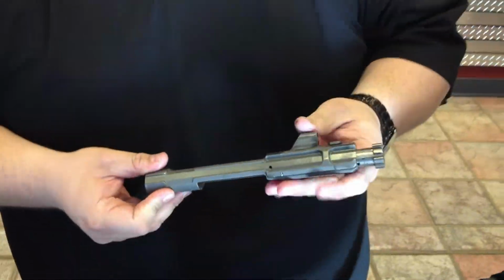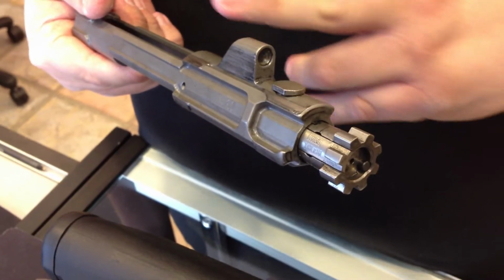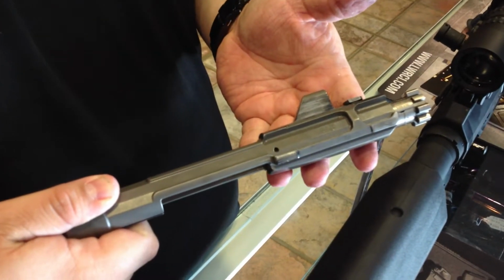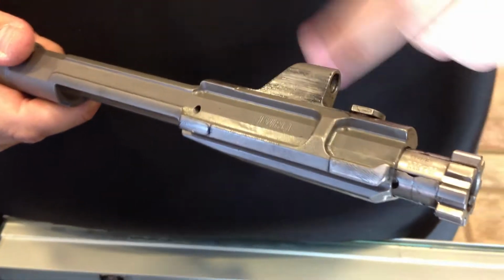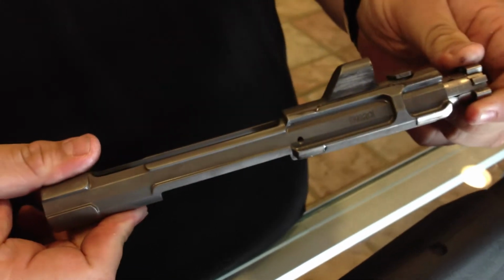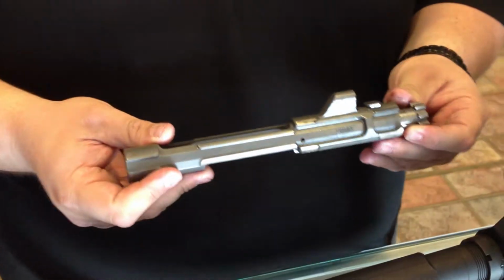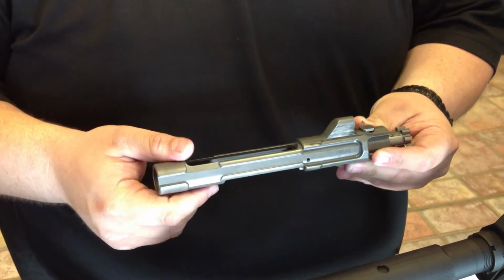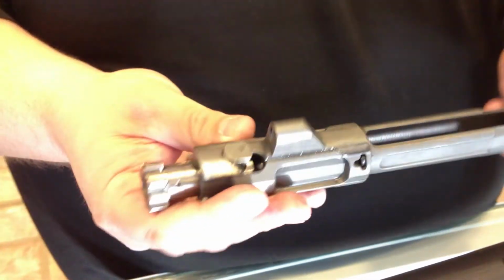LWRC 308 REPR Bolt Rapid Engagement Precision Rifle